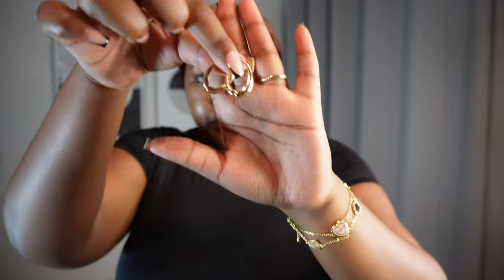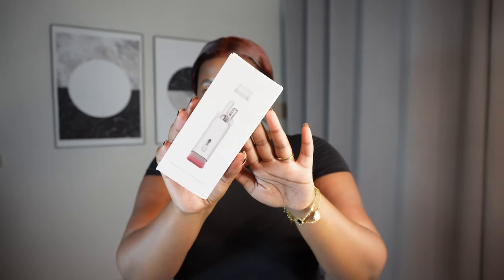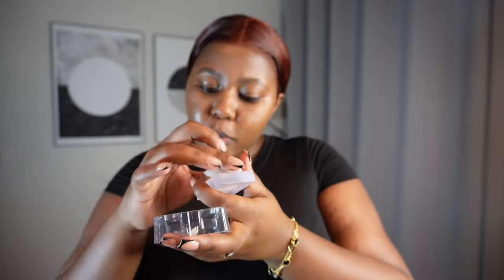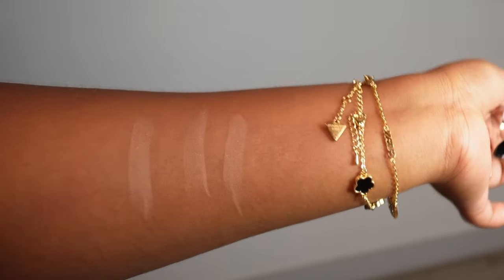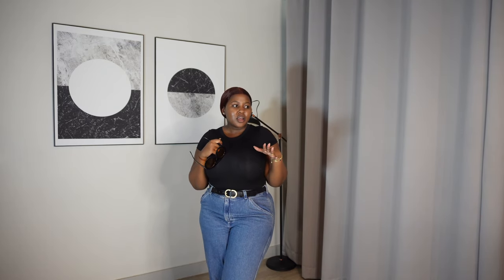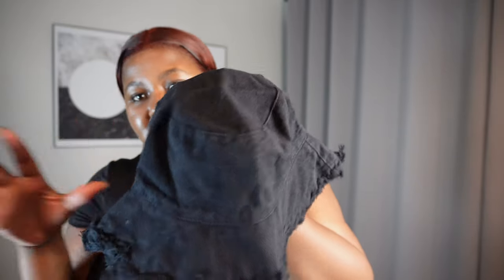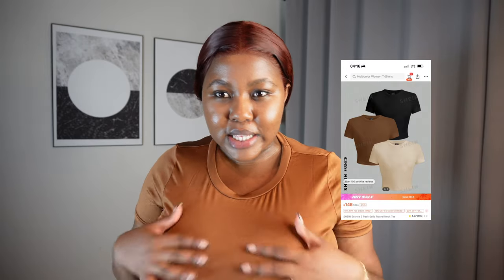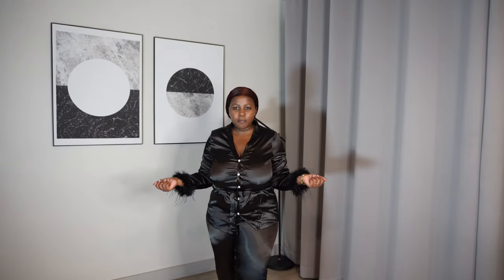Shein try-on haul | 50+ items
Hello love.

FAQS
What do you film with : Sony ZV E10 and iphone 15 pro max
What do you edit with : Capcut
Where do you make your thumbnails : Canva